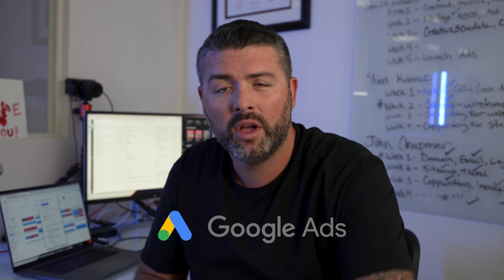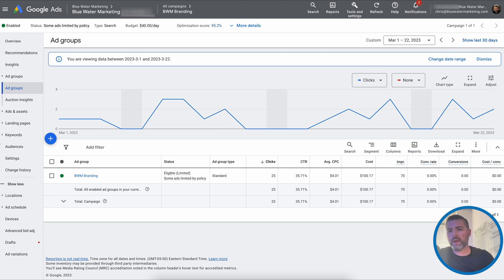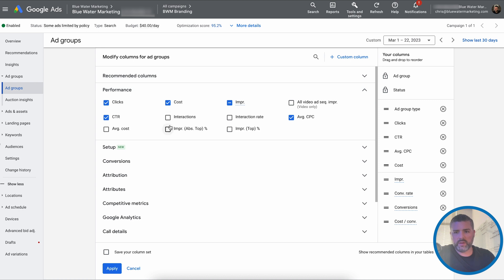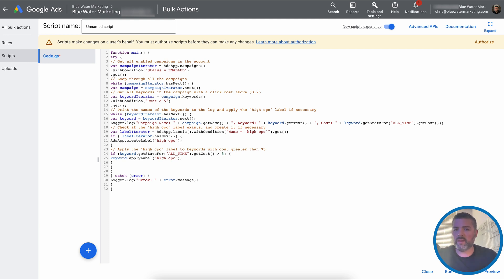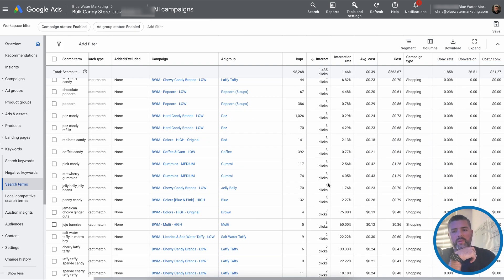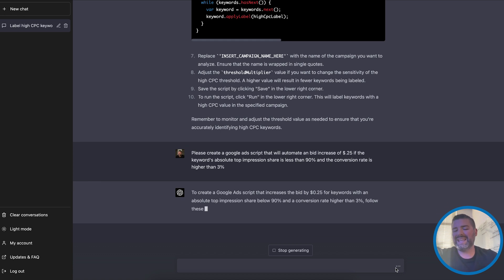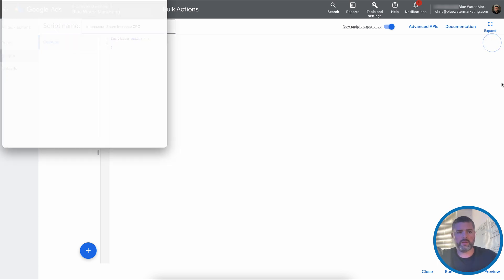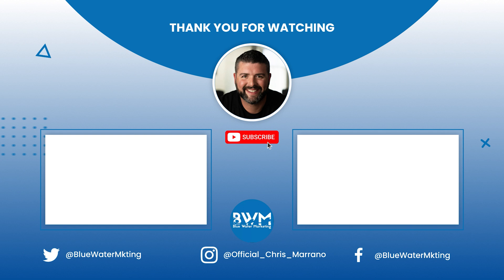ChatGPT & Google Ads: Does It Work?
In this video, I'm going to show you an amazing use case for using Chat GPT and Google Ads.

ChatGPT & Google Ads are two great tools that can help you generate more leads and make more sales. But can you use ChatGPT & Google Ads to be effective? In this video, we'll answer that question and show you an amazing way to utilize ChatGPT with your Google Ads account.

Resources